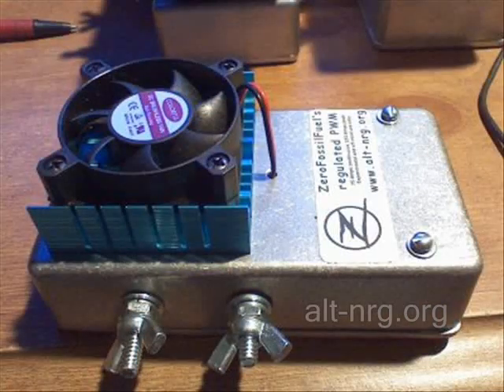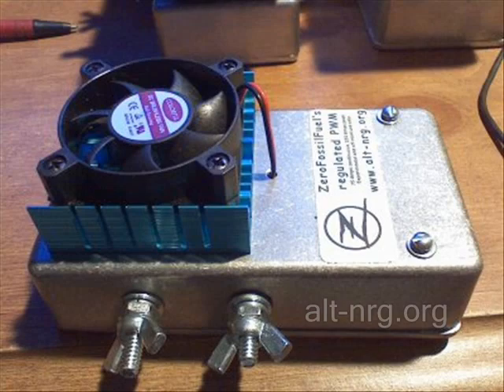#237 HHO run time test update 2-16-2010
Update on the HHO/4-stroke/generator efficiency test bench. Completed the spreadsheet to record data. Shifted away from using the Arduino this time around.